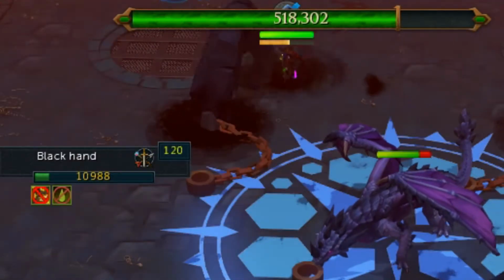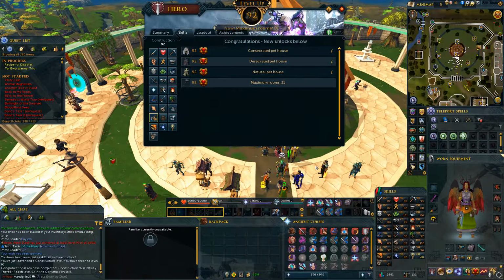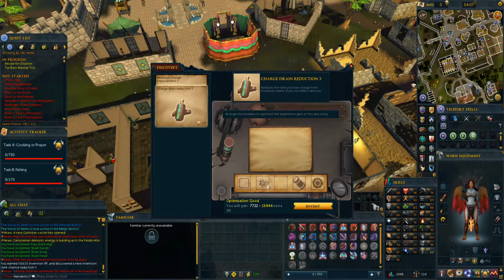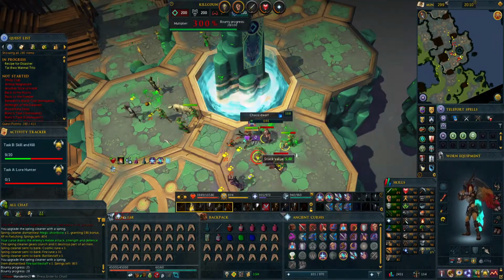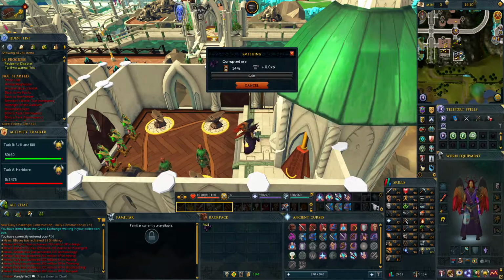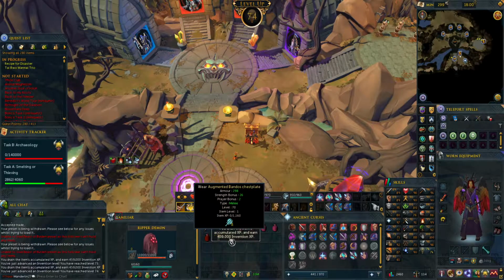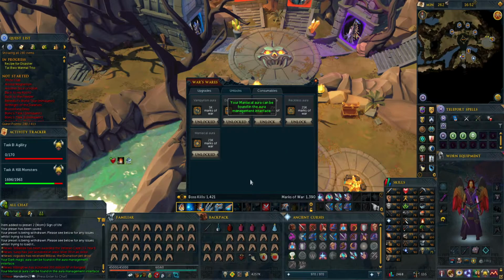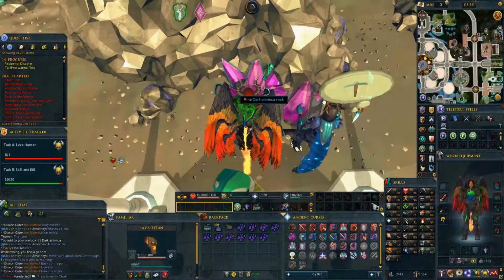RS3 Road to Max Part 8 (First Account Ever) - When Will I Learn?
I'm going to give elite dungeon 2 another try and see if I can get through it all this time. Mistakes will be made...many of the same mistake to be exact.
With Yak Trak coming around again, there's a lot of tasks for me to do and levels I'm getting in the process. I'm also going to start trying to get a dragon rider lance since it's the next best melee weapon until I can get my hands on a noxious scythe.  We'll see if I get lucky.

Streaming Schedule: Mon, Tues, Thurs, Fri 10:30 AM to 4:00 PM EST

Runescape 3 (RS3) is provided by Jagex.You can play it for free